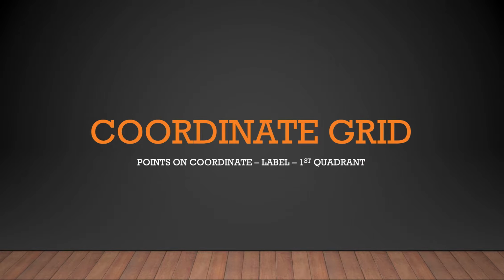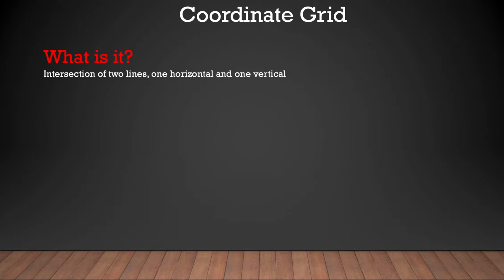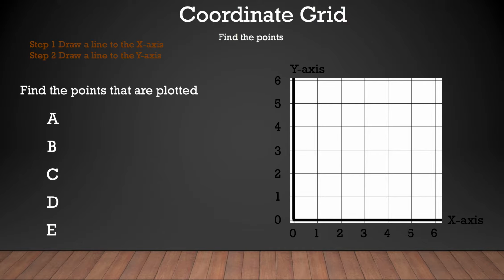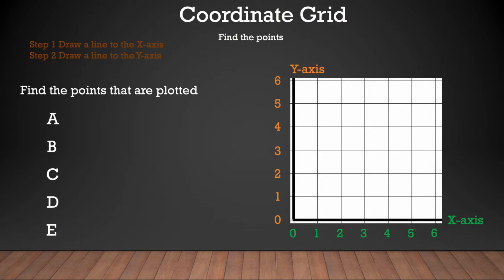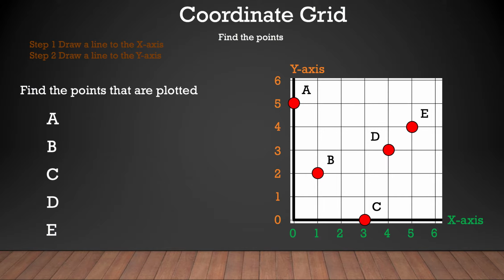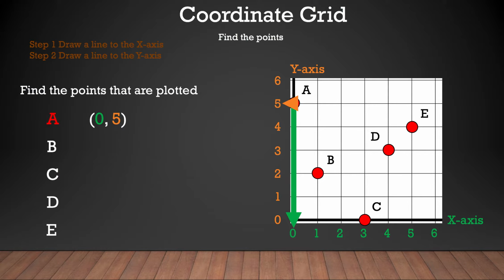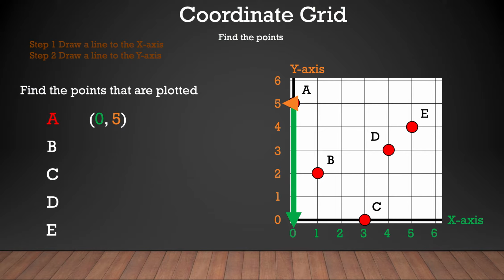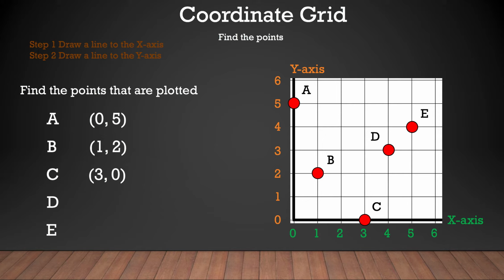Coordinate Grid Labeling Points Already on Grid 1st Quadrant - Math is the Way Corner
This video is about how to use the coordinate to label the points that are already labeled.